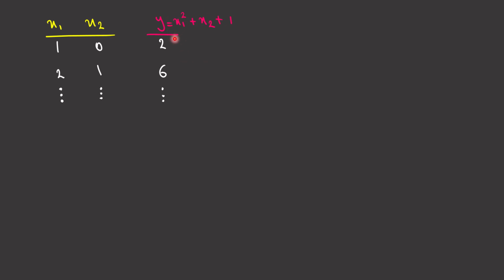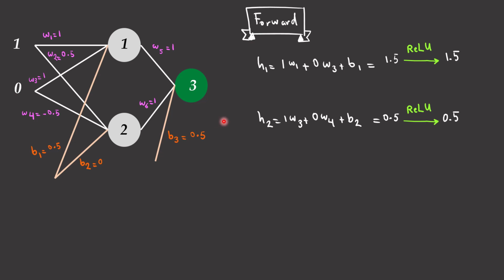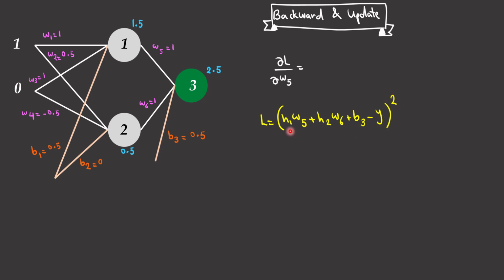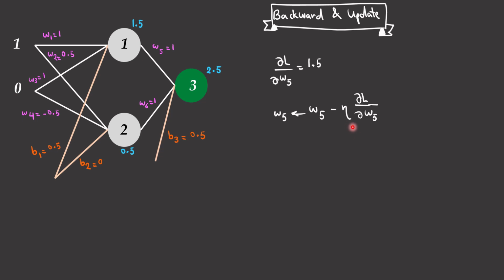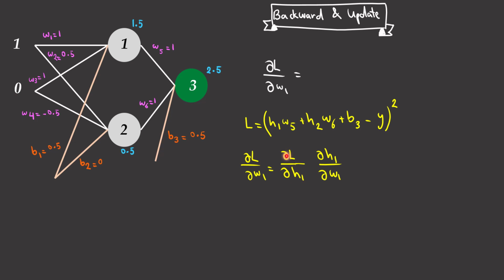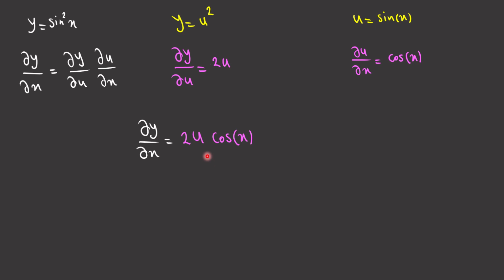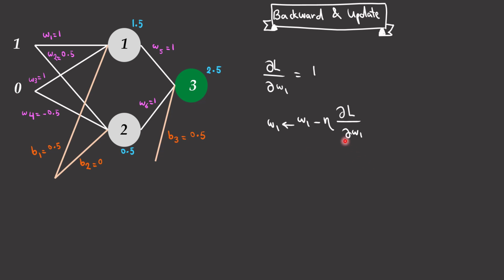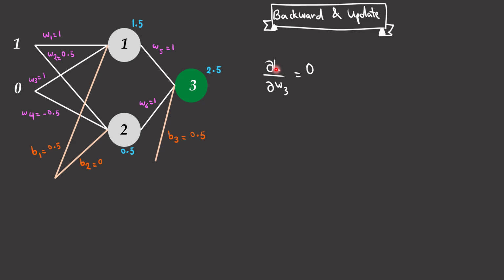Backpropagation in Neural Network with an Example By hand - TensorFlow Tutorial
Forward pass and Backpropagation in Neural Network with an Example By hand - TensorFlow Tutorial

In this Video, we cover a step by step process using an example in order to calculate Forward and Backward Propagation by hand (I mean we calculate the derivates and all the stuff in order to update weights and biases in Feed Forward Pass and also Backward Propagation in Neural Network). You need to understand this topic in order to be prepared for TensorFlow coding (or other stuff like Keras and PyTorch) in Python Programming Language.